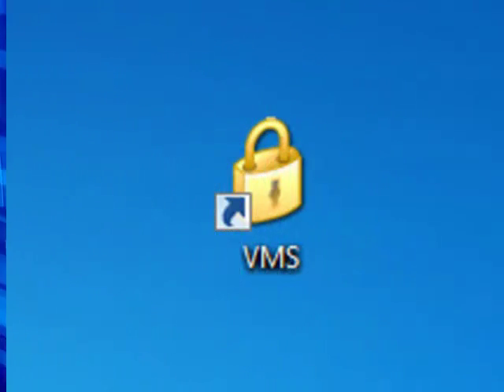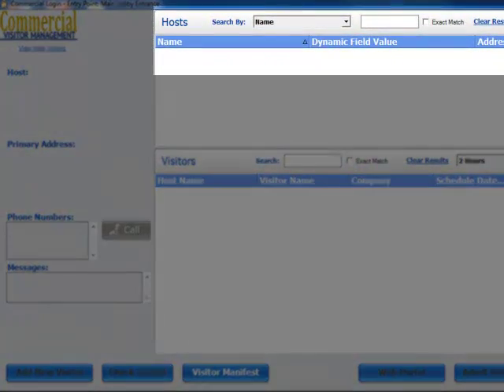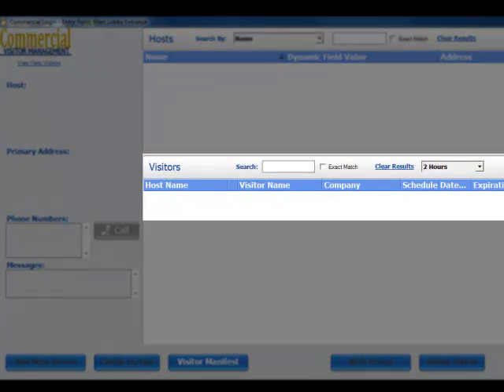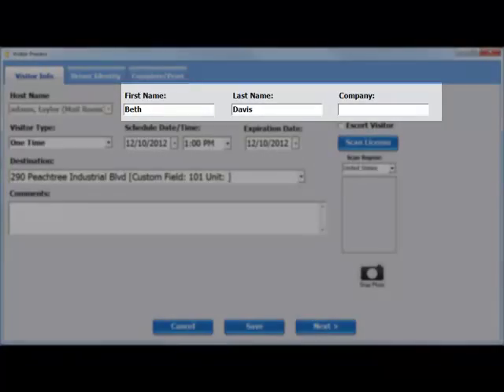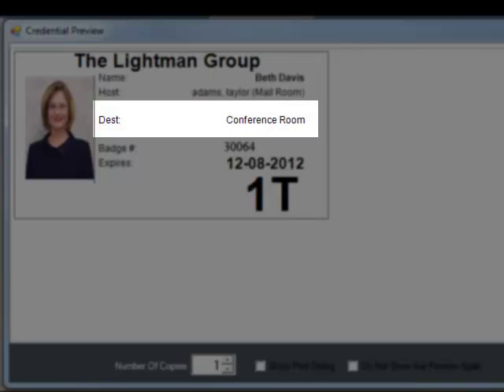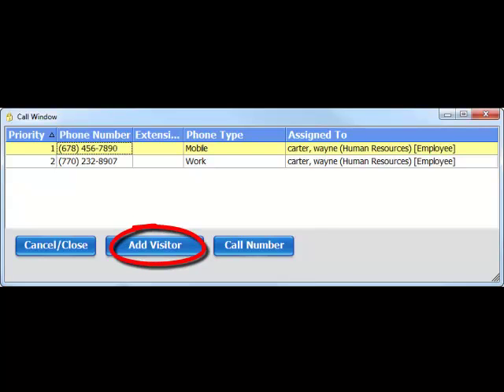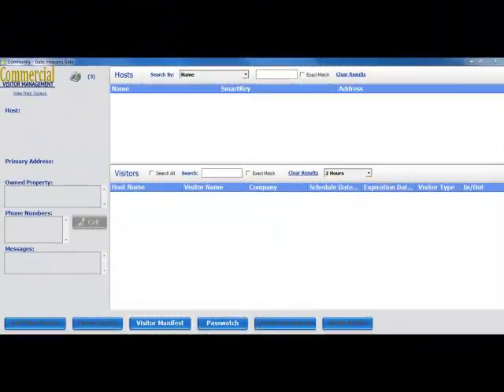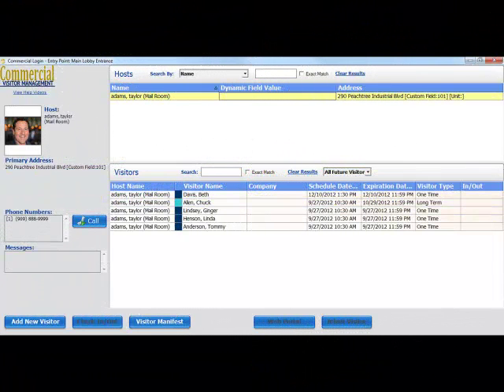Visitor Management VPC Enhanced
This video provides users of the CapSure VPC (Visitor Processing Client) with knowledge of how to operate their visitor mangement system.